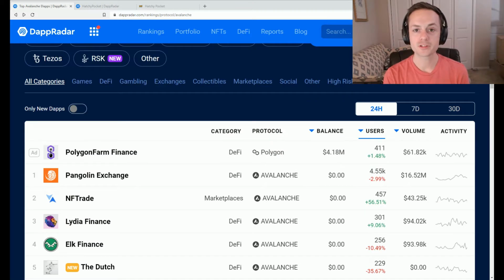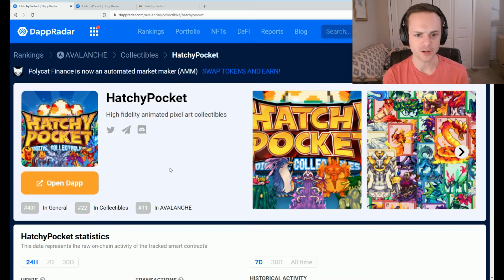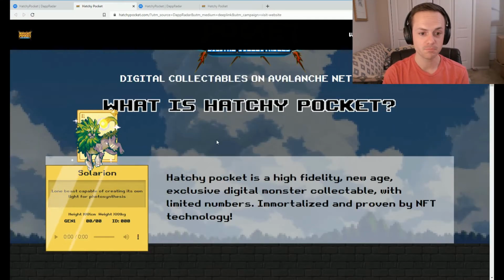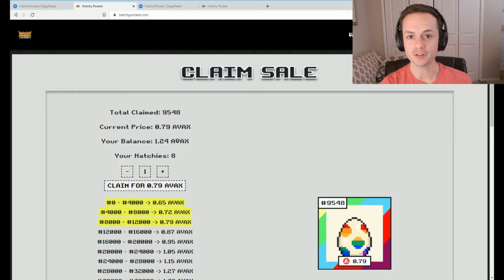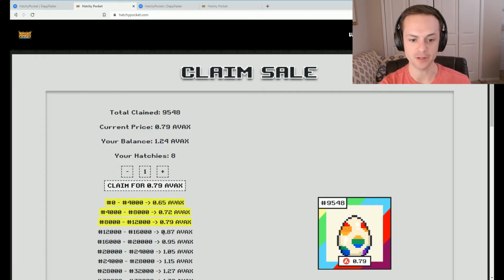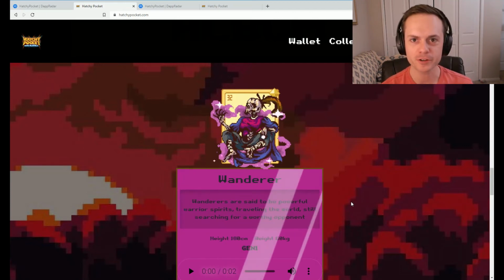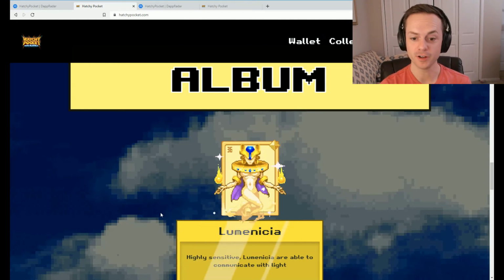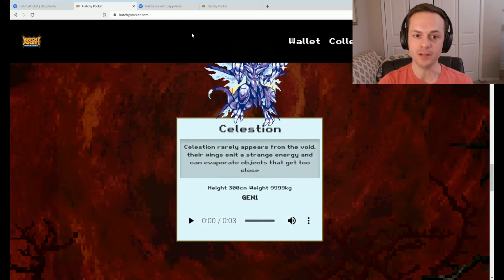Fastest Growing Avalanche Blockchain NFT App Today (HatchyPocket)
Reviewing the fastest growing dapps to help you find projects with high potential.  Today's project is HatchyPocket - Hatchy pocket is a high fidelity, new age, exclusive digital monster collectable, with limited numbers. Immortalized and proven by NFT technology.